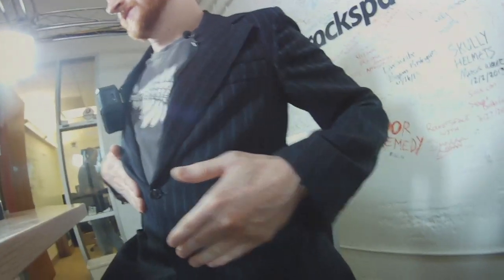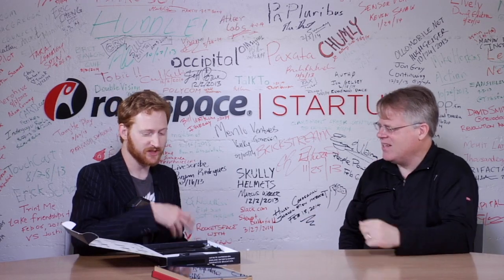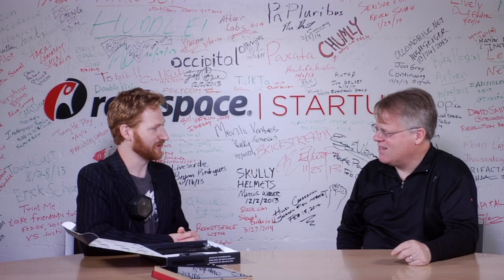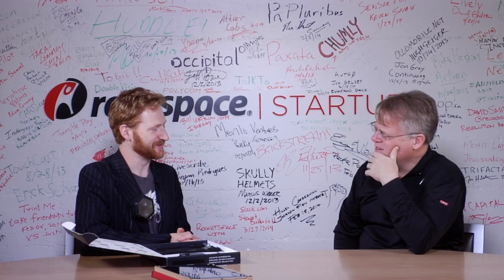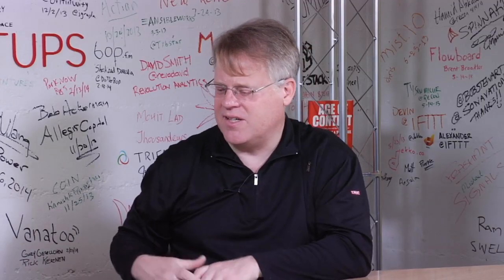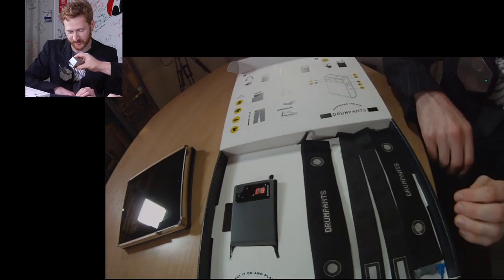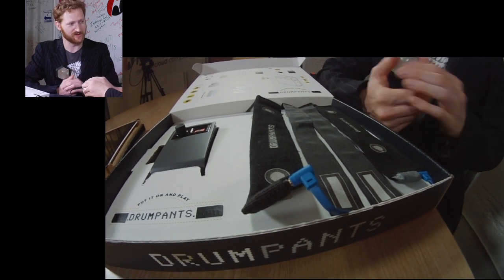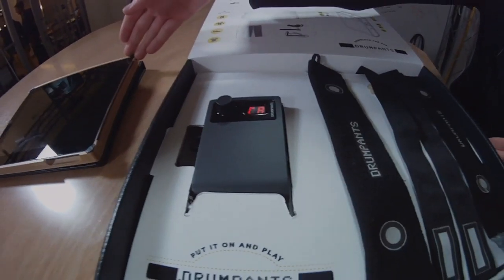DrumPants turn you into a musical instrument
Here's a look at DrumPants, which turn you into a musical instrument thanks to Bluetooth-connected sensors. Here we get a deeper look at this music instrument innovation.